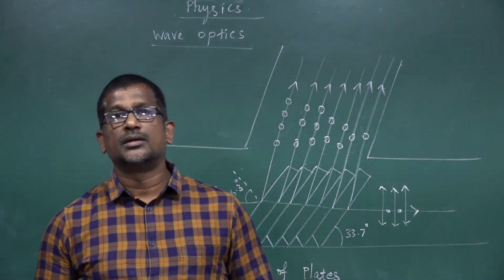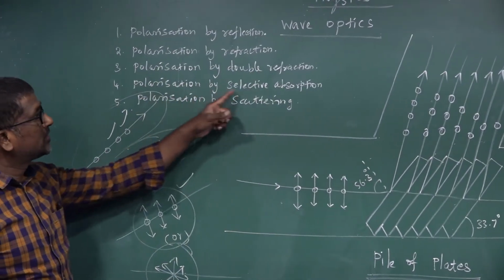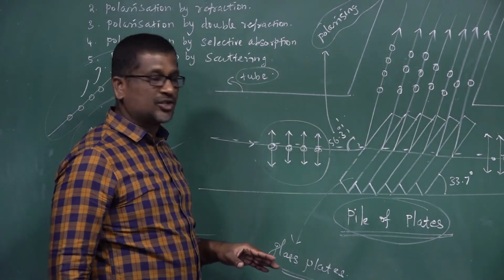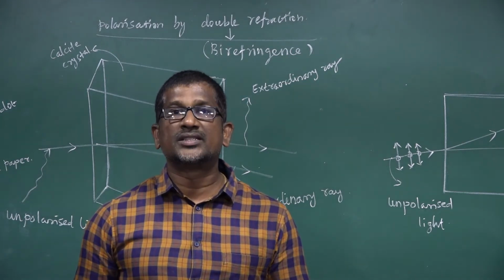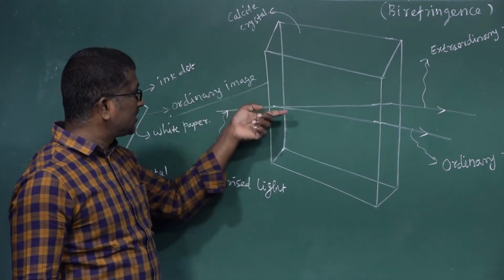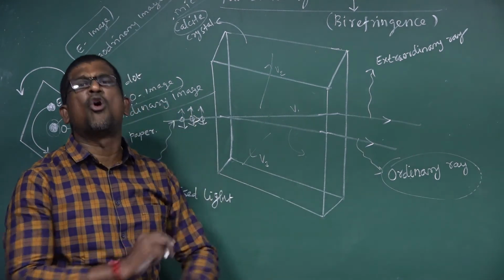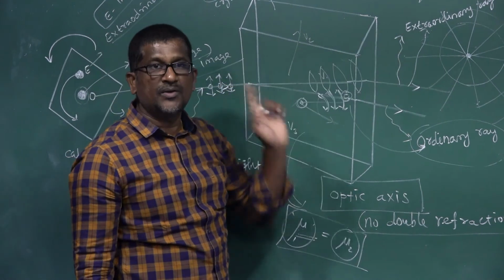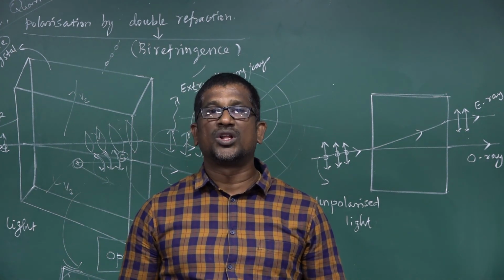XII-PHYSICS-WAVE OPTICS-PILE OF PLATES-Presented by-Mr.R.Ravikumar